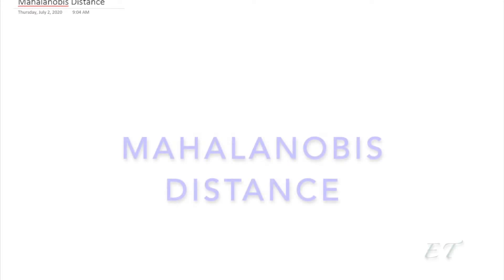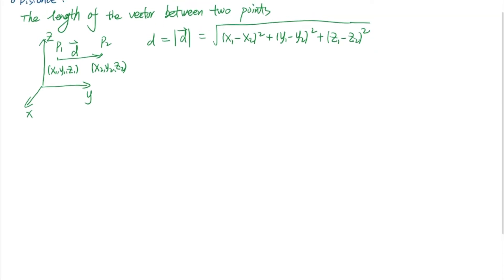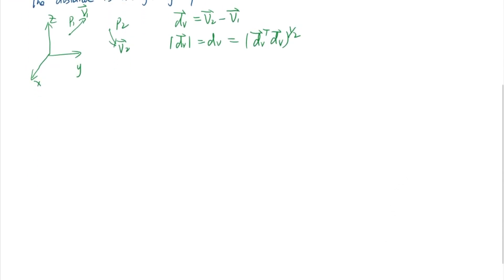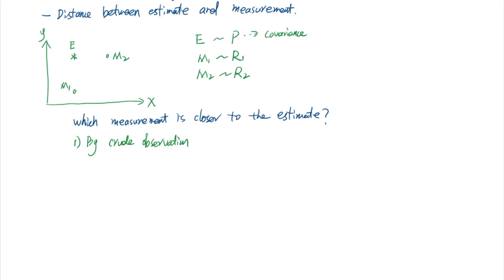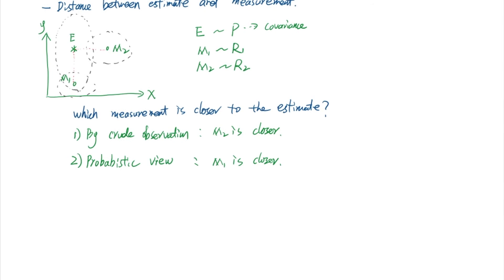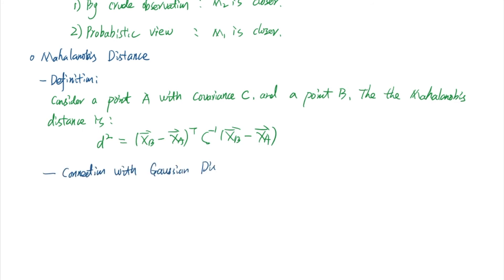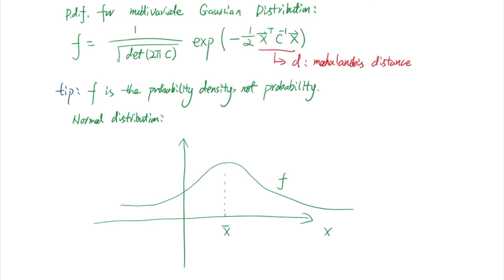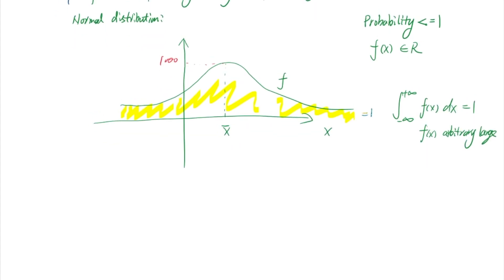Mahalanobis Distance| Probability Density function| Gaussian Distribution| [Estimation & Tracking]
Mahalanobis Distance| Probability Density function| Gaussian Distribution